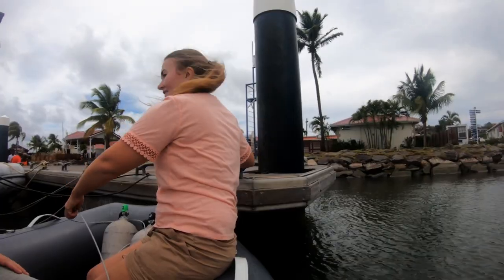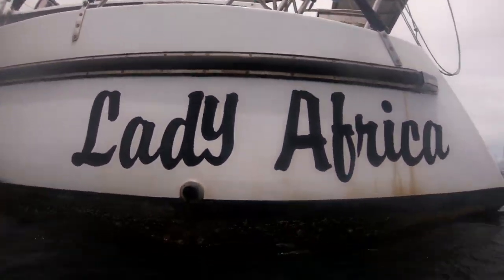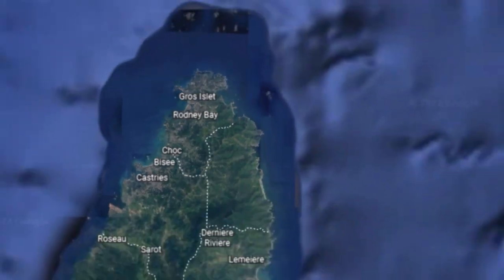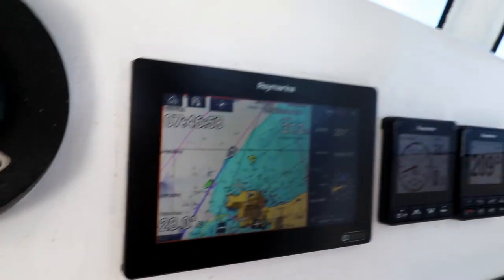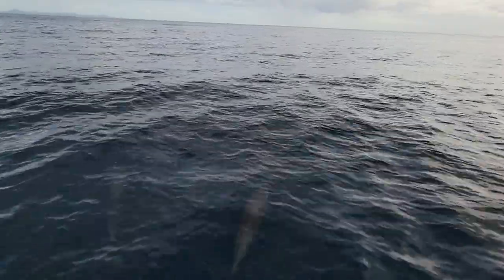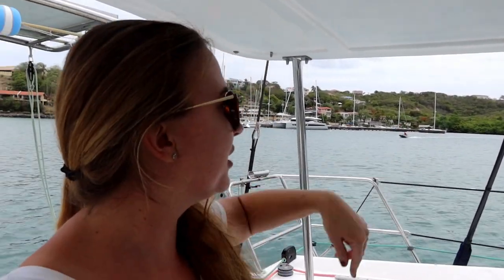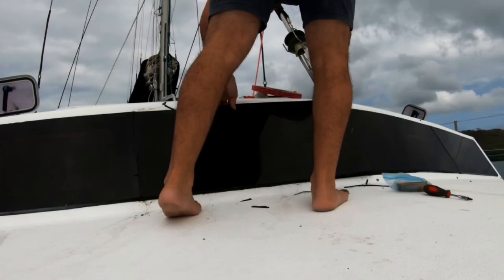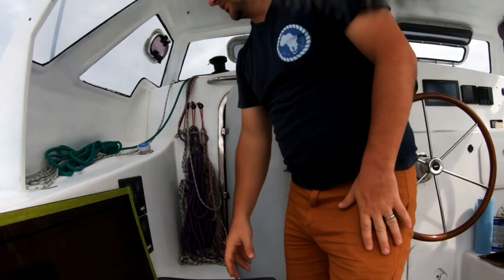Repairing our Leaky Window | Boat DIY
EP 210: Repairing our Leaky Window | Boat DIY

I had arrived in St Lucia and it was straight to getting the boat in somewhat of a decent sailing condition to get our butts to Grenada asap with hurricane season approaching.. Ricky jumped in the water and cleaned off the forest of a hull we had.. worst I've ever seen it. We did our check out and some last minute errands before setting sail to Grenada. Once in Grenada we had the task of repairing our super leaky window..

Our Sunnies: 🕶😎
Simone (Pink and Blue Aviators)
(Pink,Blue, Green, Black and Brown Retro Style)

Camera Equipment:
Vlogging Camera Lens
Voice Over Microphone: Dixon Condenser Microphone
Ricky's Phone
Simone's Phone

⭐Music Used in This Video:
00:00: Like the Ocean- The Big Let Down
05:49: 1993- The Dream By Day
09:57: Train Ride- Alex Kehm
14:36: Do You Ever Wonder- Sleepaway Camp